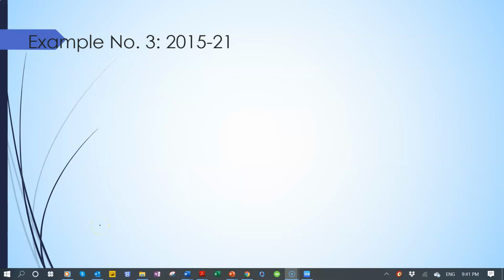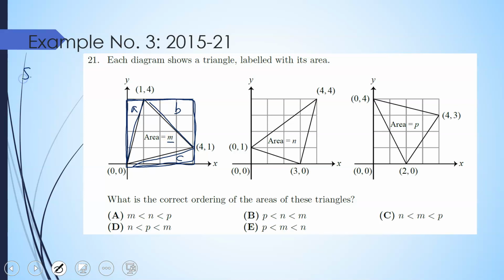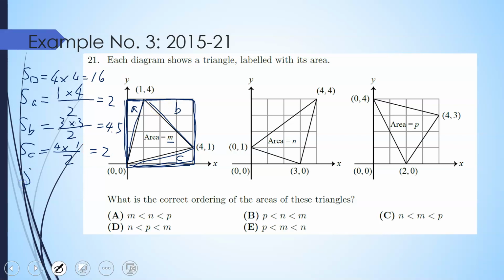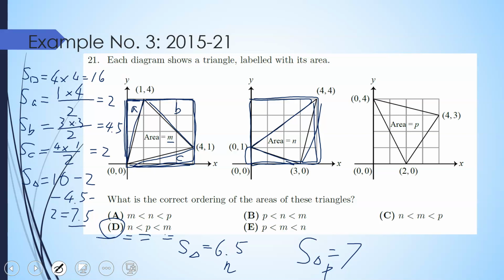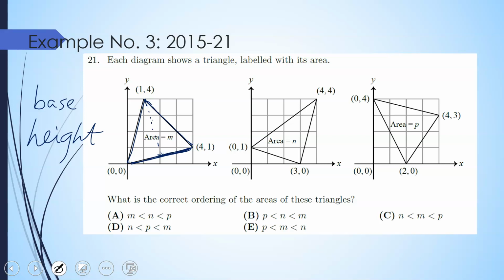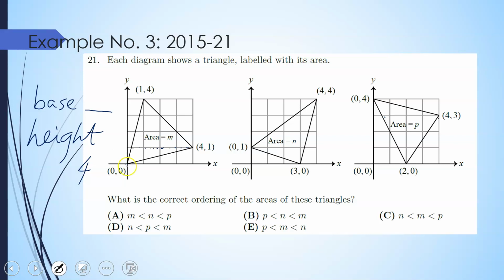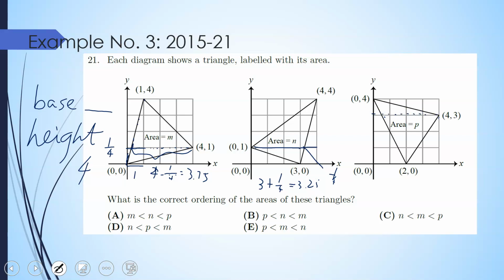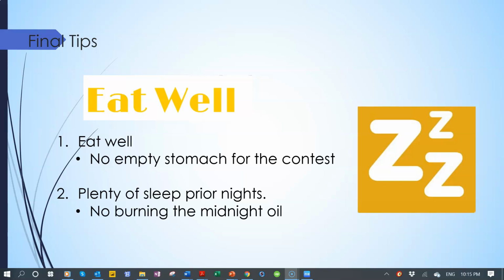2020 Pascal Math Contest Prep - Part 3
Example of shortcuts that will save your time and get you into the Top 15%, or even Top 1%!